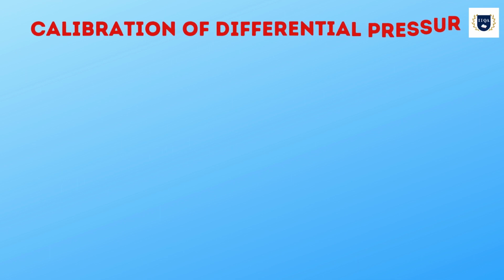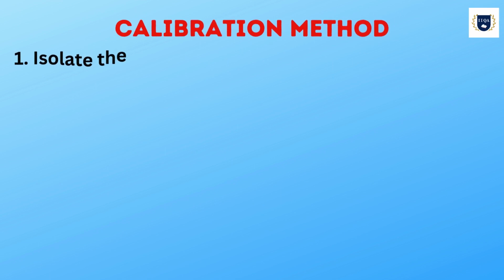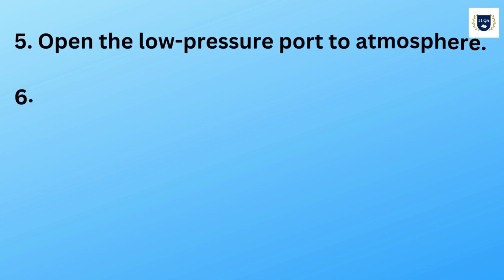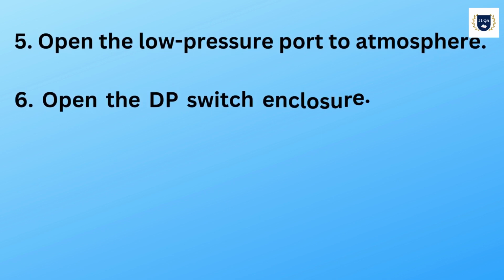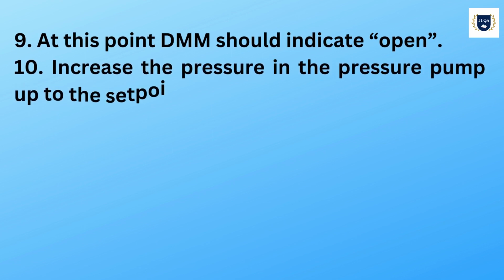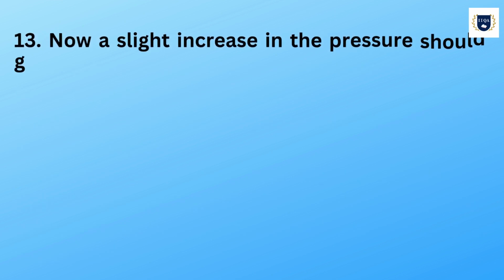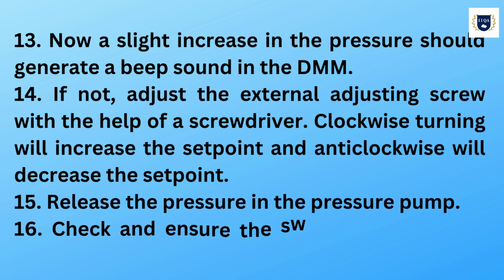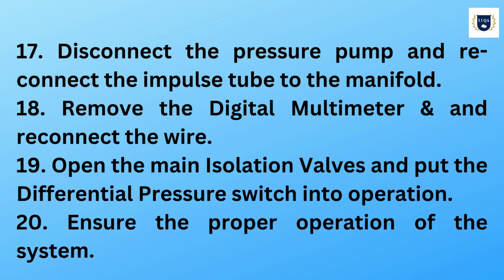Calibration of Differential Pressure switches Step by Step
Calibration of Differential Pressure Switch Step by Step interview instrumentation In this video, You will know about Calibration of Differential Pressure Transmitter Step by Step

It will help you to attend the interview successfully.

Most repeated Flow measurement questions & Answers asked in instrumentation interviews

Controller basics questions & answers

Most important interview questions about pressure gauge basics. instrumentation interview questions.

Smoke detection system important questions & Answers

Level measurement basics questions & Answers

Factory Acceptance Test acronyms. Instrument people must know this acronyms.